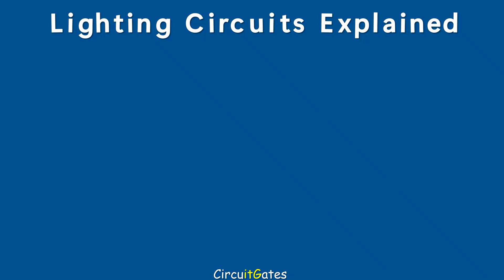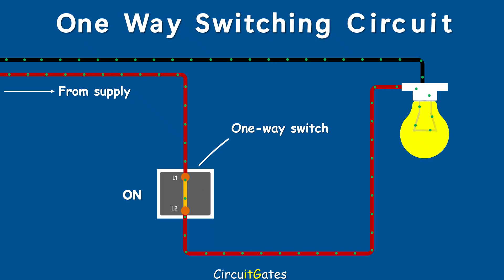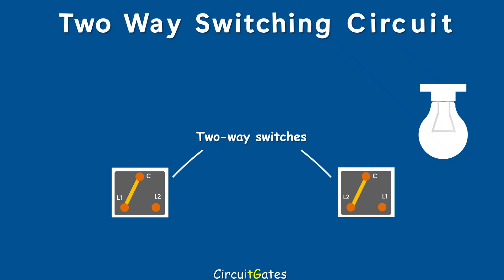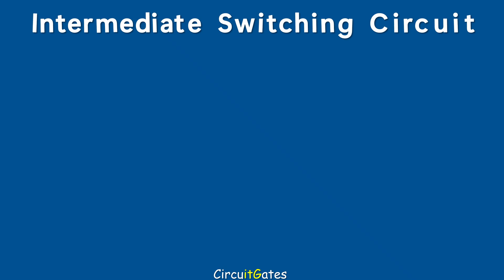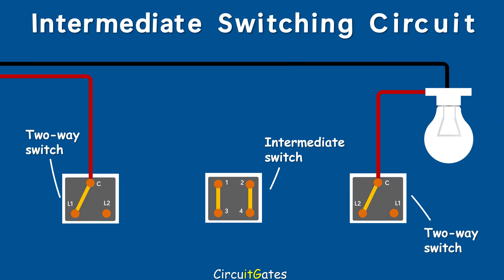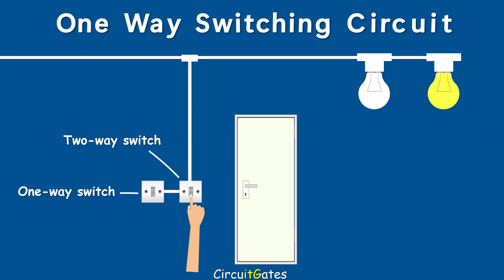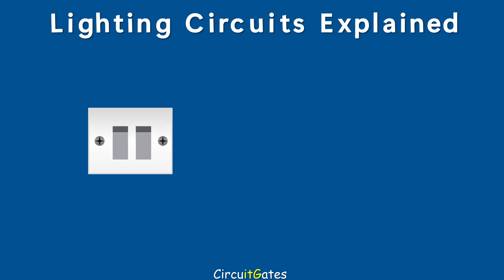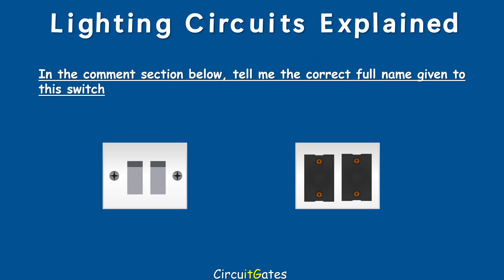How a Two-way Switch Works - Intermediate and One-way Switches Explained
This video explains how a two-way switching circuit, one-way switching circuit and intermediate switching circuit work. The video also covers how to wire these three types of light switching circuits. The terms "gang" and "pole" in switches are explained in detail.